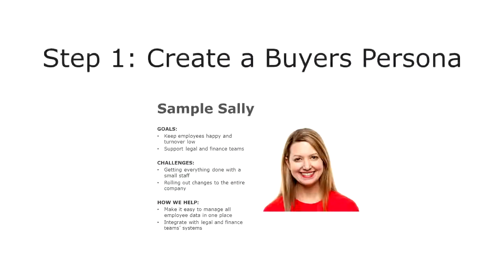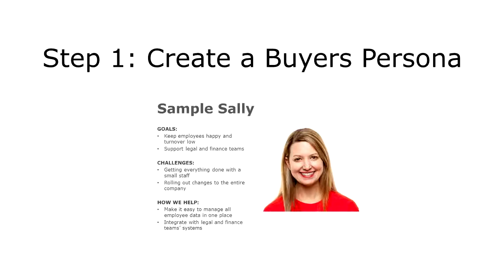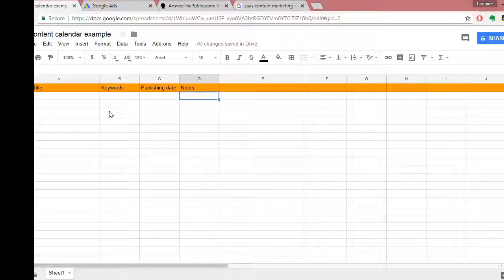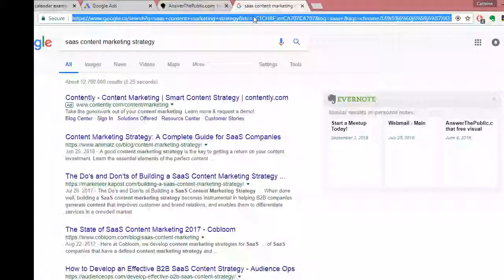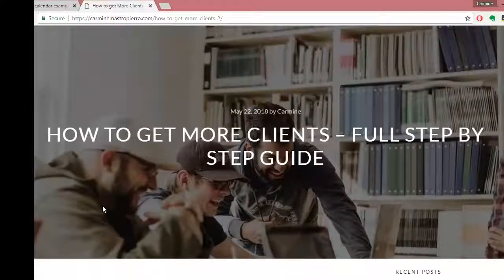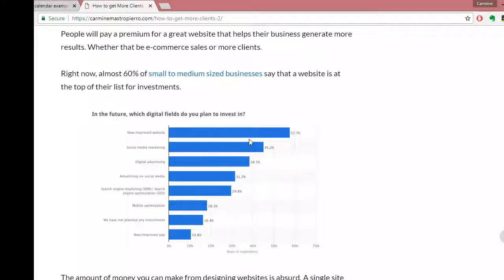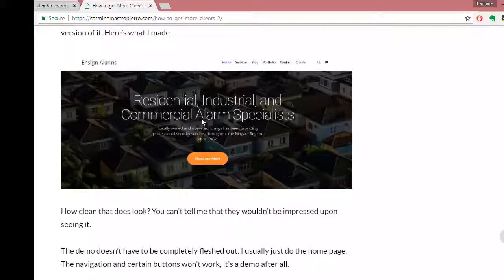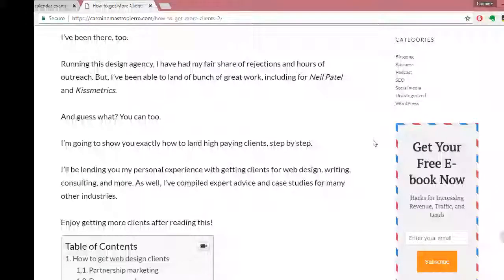How to Develop a SaaS Content Marketing Strategy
Content marketing is an effective way to drive organic traffic, leads, and revenue. Big companies like Hubspot invest in writing absurd amounts of content because they understand the incredible ROI.

Joe Pulizzi of Content Marketing Institute found that it takes approximately 15-17 months to become profitable, but once it does, you'll have non-stop SaaS customers rolling in.

Begin by creating a buyer's persona, considering their demographics, questions, and pain points. Then, create a spreadsheet to act as a content calendar. Include rows for topics, keywords, resources, and publishing date.

Lastly, write some content! Focus on achieving a higher word count, using your keywords naturally, formatting with header tags/lists/bullet points, including graphics/stats, and using shorter sentences.

⚡️ More free content for you!